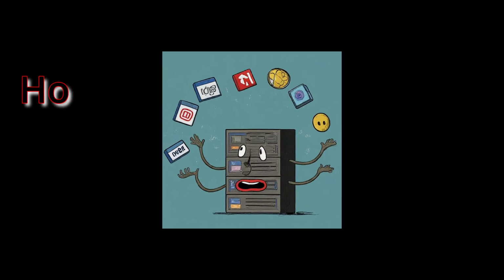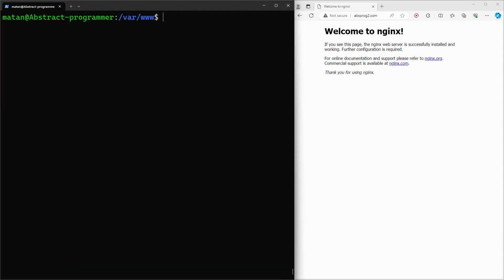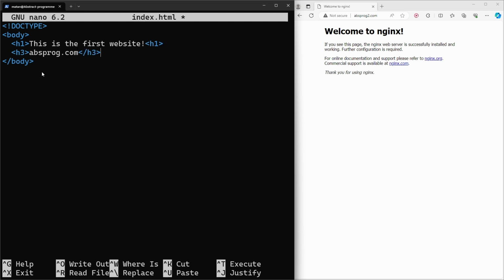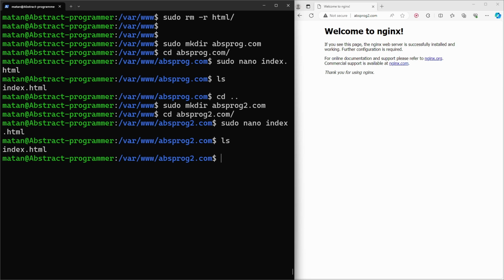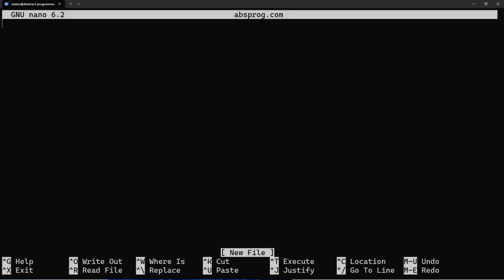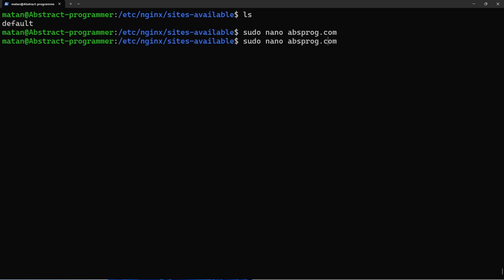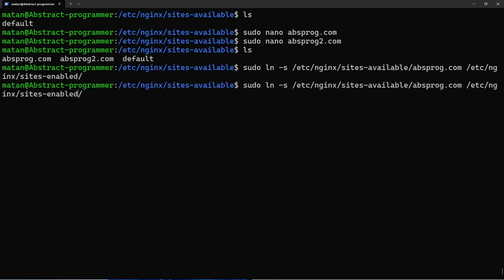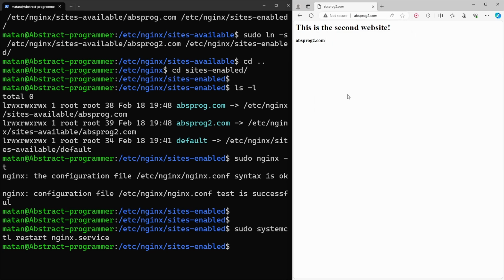How to host multiple websites on Nginx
server {
    listen 80;